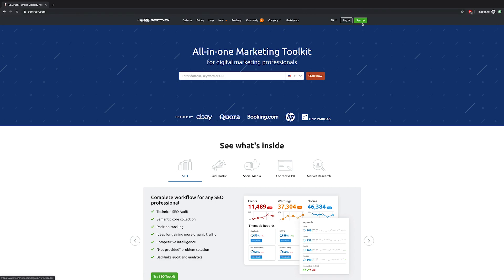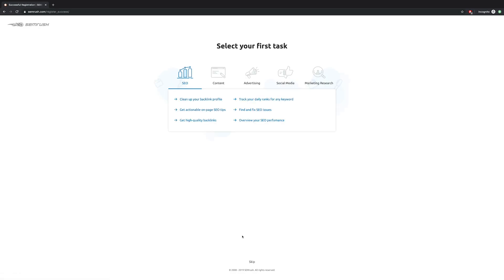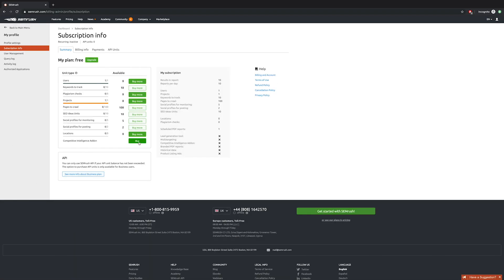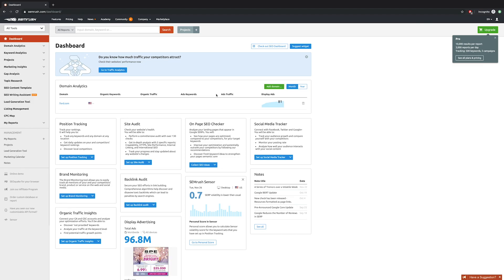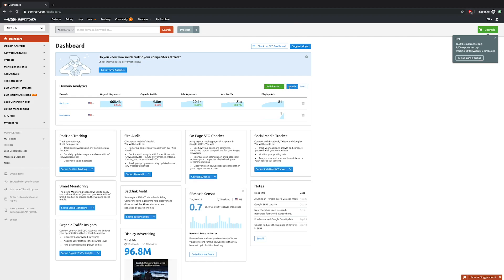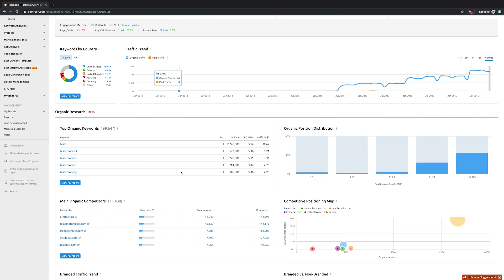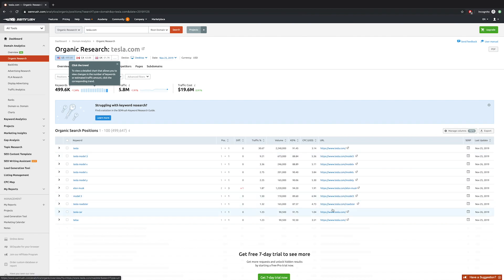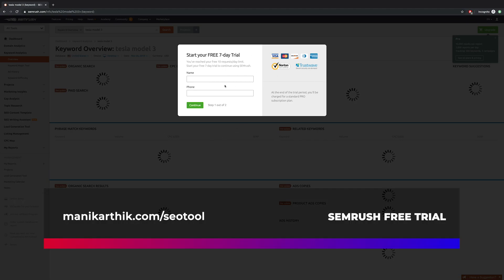How to Get FREE SEMRush Account!!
How to get a free SEMrush account without a credit card? Let's see.

I personally recommend signing up with your credit card and getting a full-featured SEMrush account but if you don't have a credit card and want to get access to SEMrush platform, this is the best way.

About Me
My name's Mani Karthik, a blogger from India. I worked in the USA and the Middle East for almost a decade with startups. Then I got bored, and quit my job in the US to return to India to pursue my passion for blogging. Today,  I share whatever I've learned through this channel and my blogs.